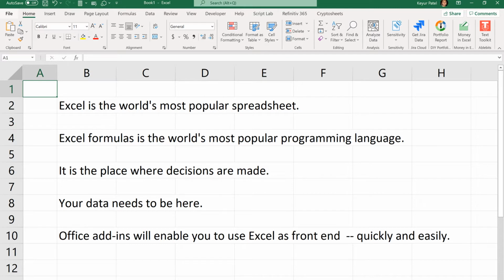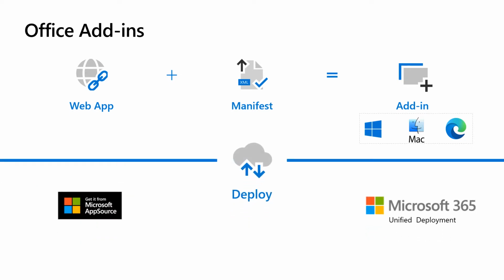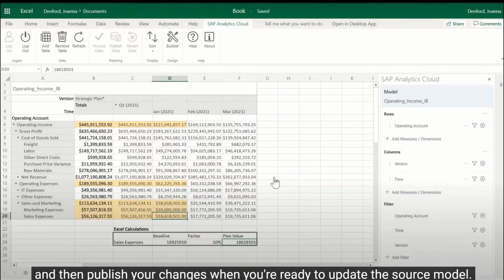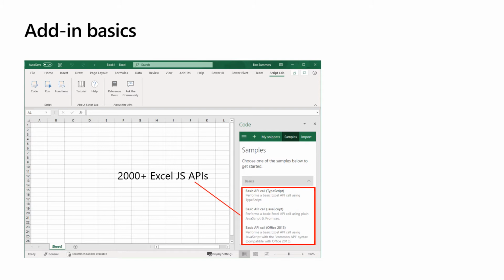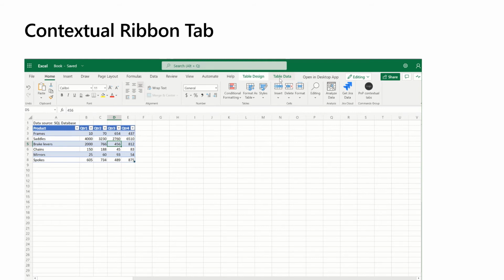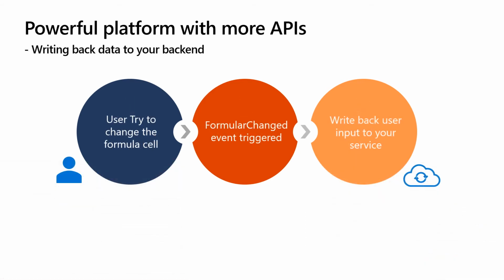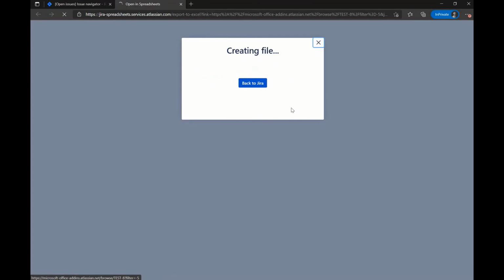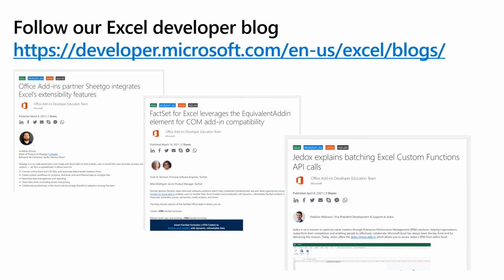37 - Office Add ins - Ruoying Liang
The Office Add-ins platform empower you to build solutions that extend Office applications and interact with content in Office documents.  With Excel Add-ins, you can use familiar web technologies such as HTML, CSS and JavaScript to extend and interact with Excel.  Your solution can run in Excel across multiple platforms, including Windows, Mac, iPad and in a browser.

Come and join the session to learn what’s new for Excel Add-ins platform!